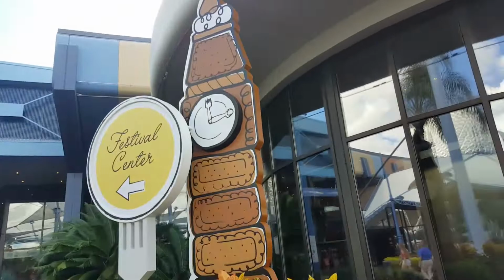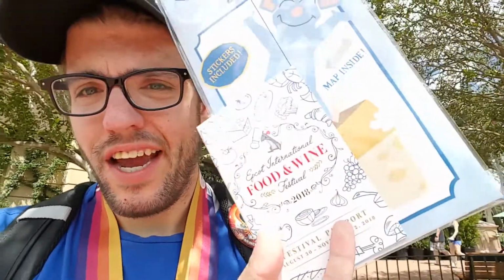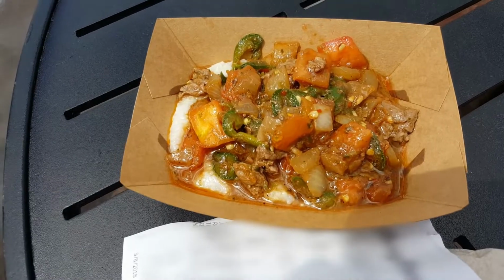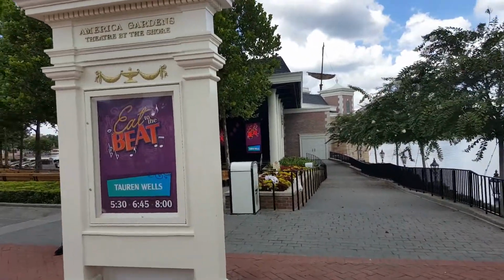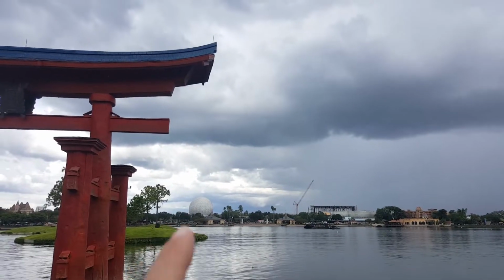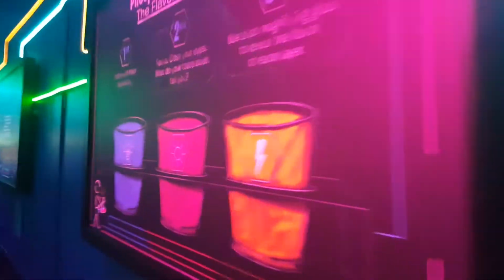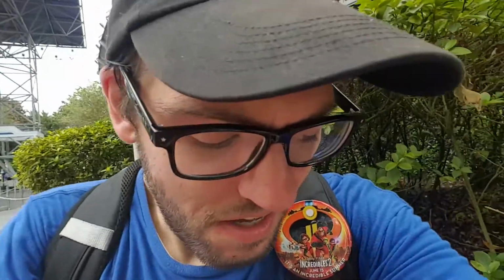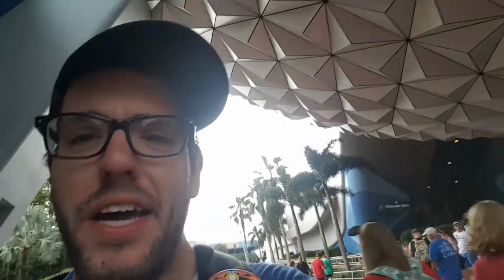EPCOT | First Trip to the Food and Wine Festival 2018 | Axel Vlogs 172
Food and Wine takes over EPCOT's Future World and World Showcase all throughout the fall months, and this festival is FOOD-TASTIC! The taste, the treats, the drinks, the tunes, the GREAT events going on all make this festival THE BEST.

And this is my first trip to Food and Wine... EVER